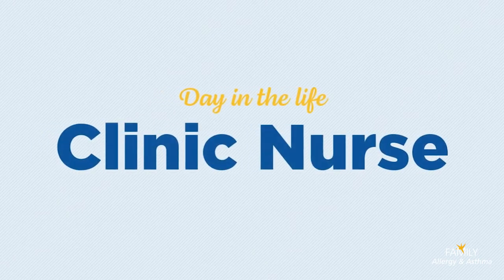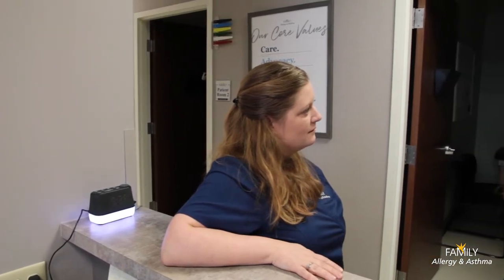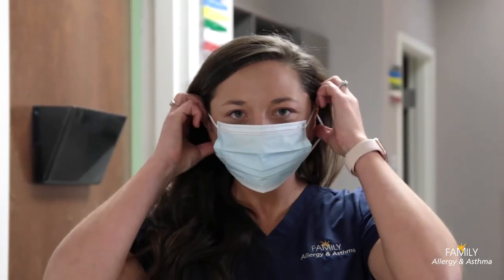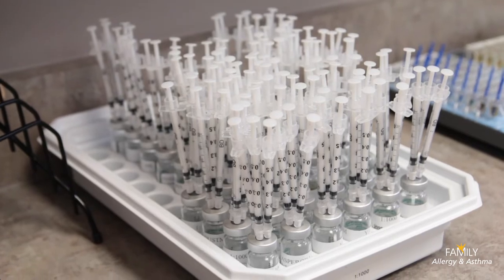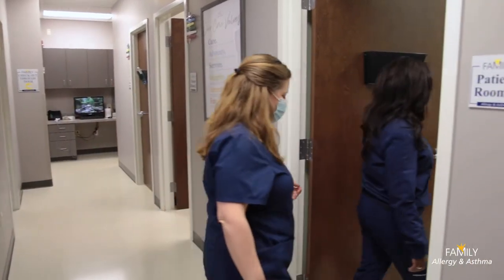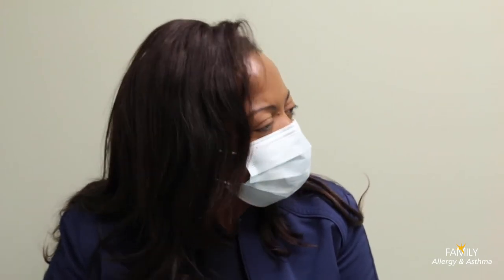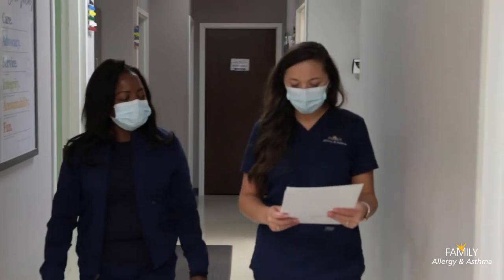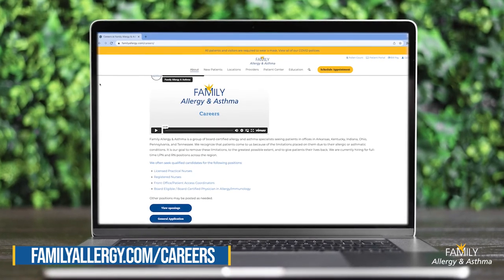Day in the Life: Clinic Nurse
Check out the main responsibilities for our Clinic Nurses!